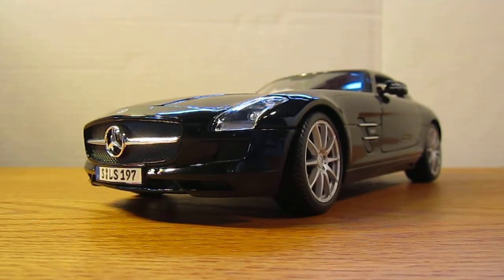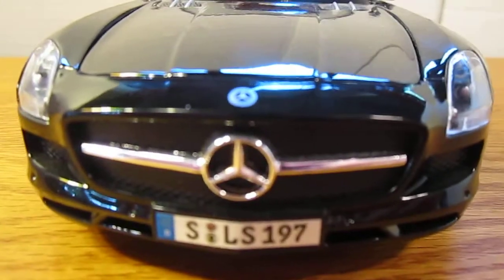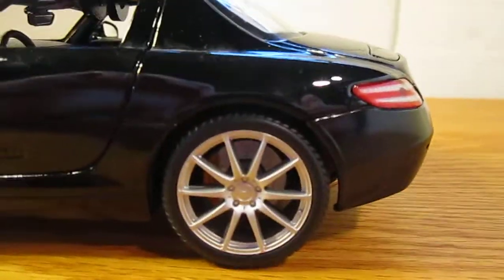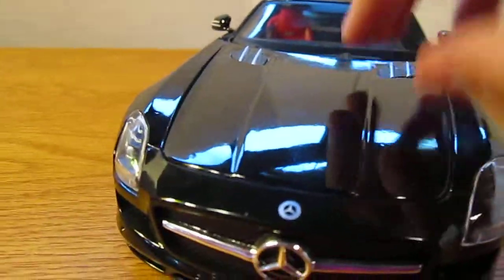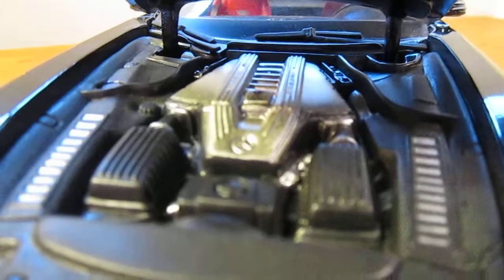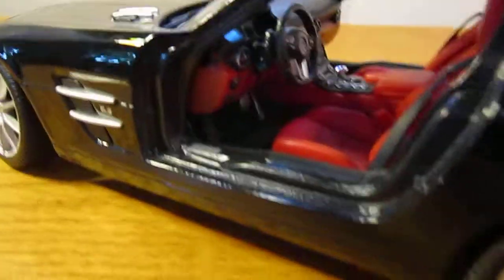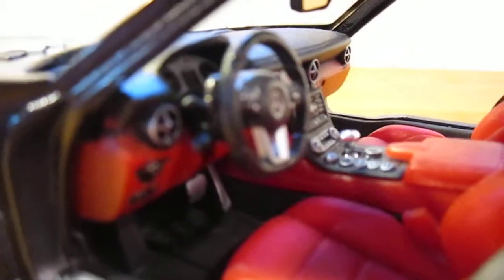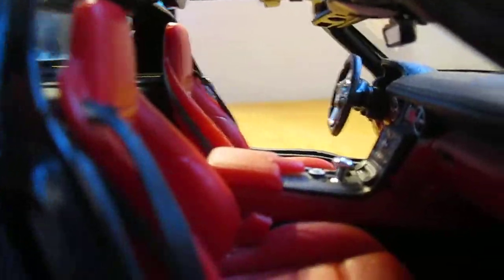Mercedes SLS AMG Review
In this video Michael will be reviewing Kris's 1:18 scale Mercedes SLS AMG by Maisto. If you have any questions or comments leave them in the comment section below.